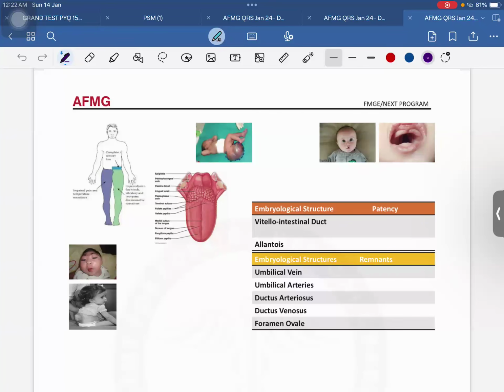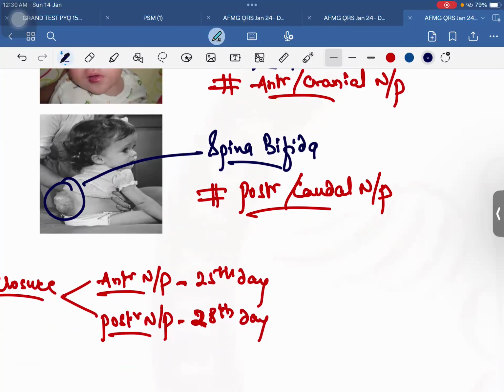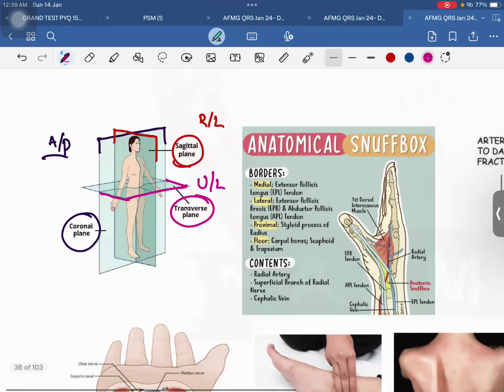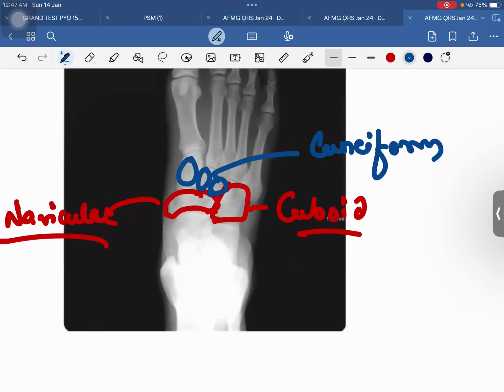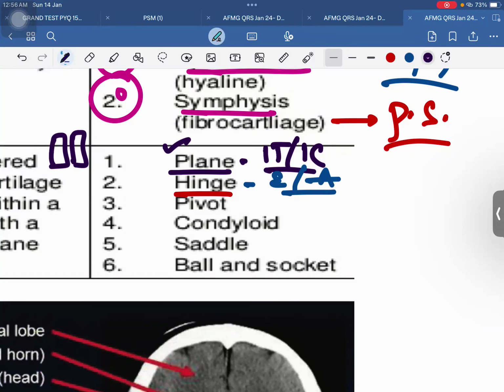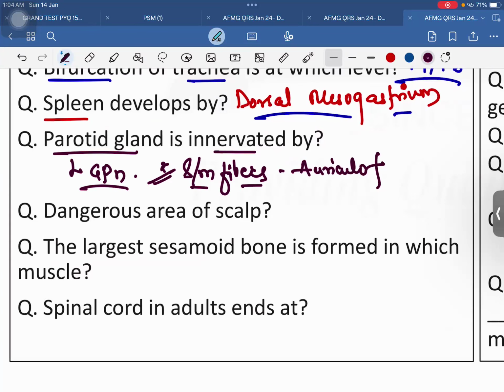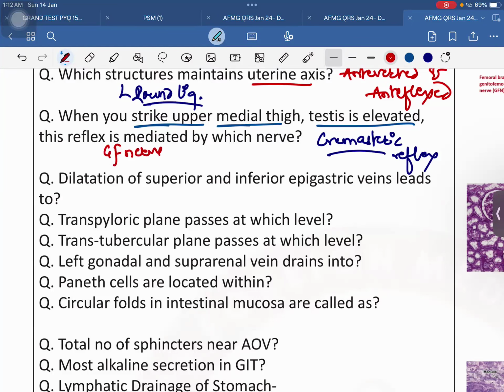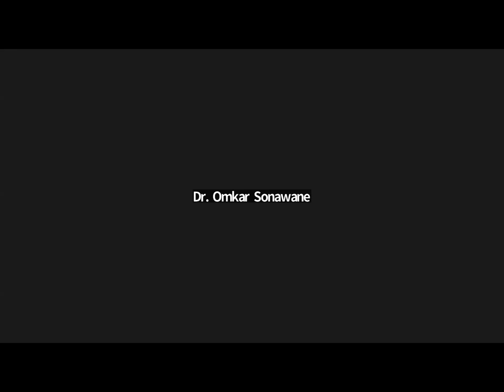QRS ANATOMY REVISION SESSION FMGEJAN2024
New Delhi